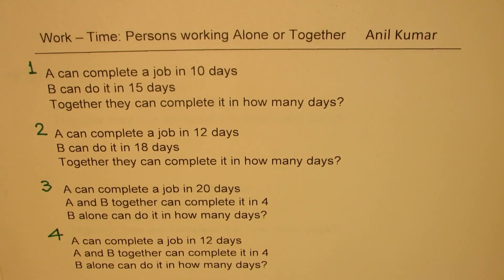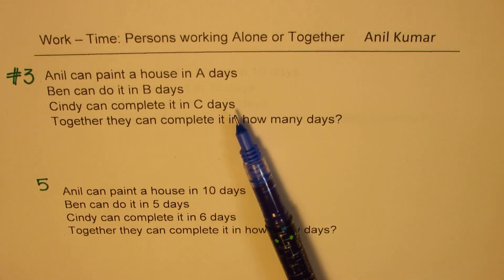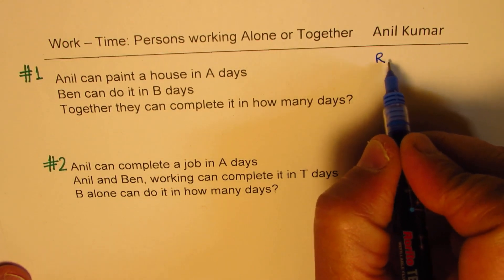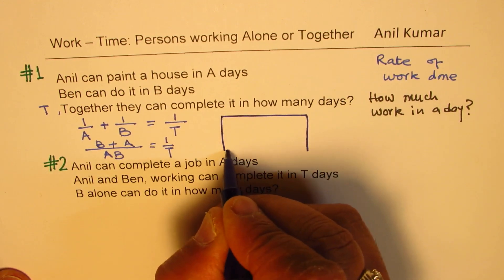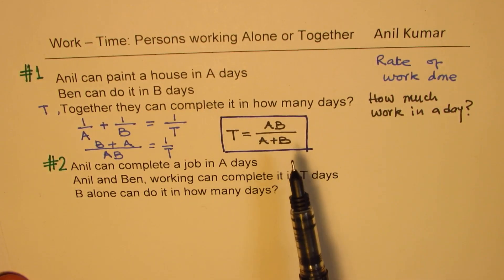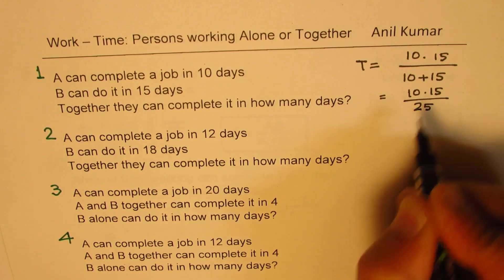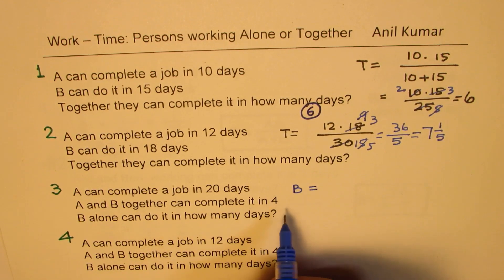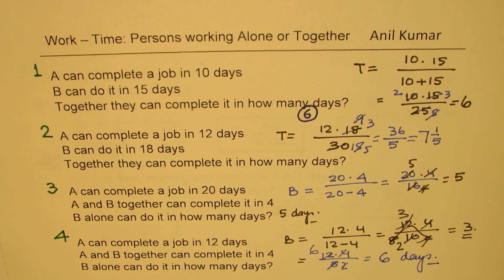Work Time for Persons working alone or Together Shortcut Trick and General Formula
Together=  (Product of individuals)/(Sum of individuals)
Anil can paint a house in A days
Ben can do it in B days
Together they can complete it in how many days?

Anil can complete a job in A days
Anil and Ben, working can complete it in T days
B alone can do it in how many days?